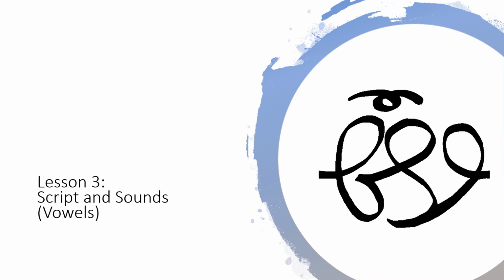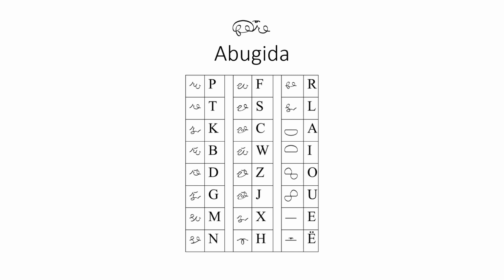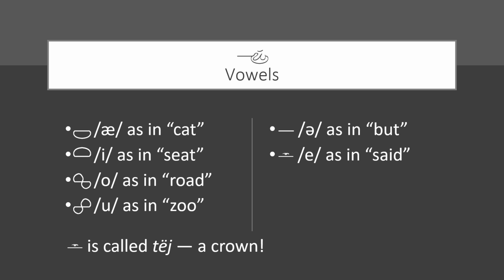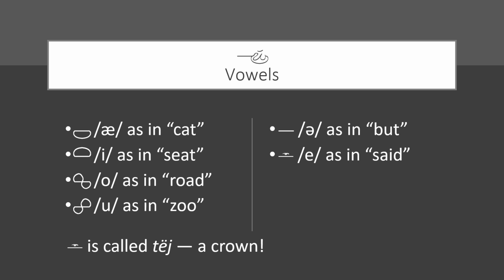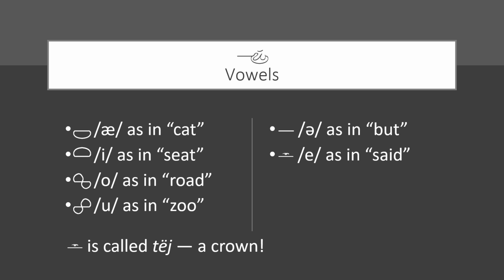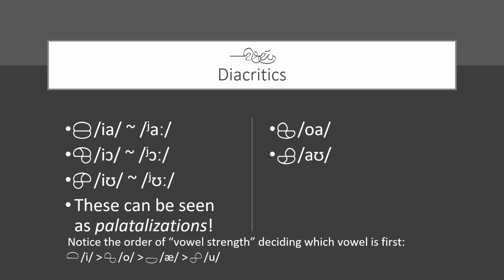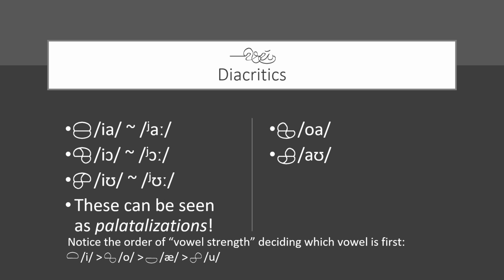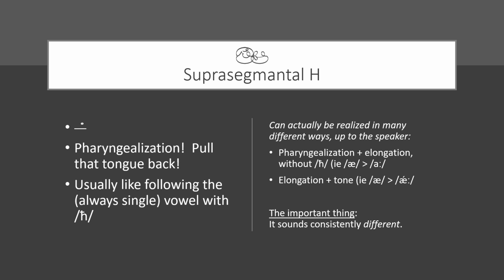Rën Language - Lesson 3 - Vowels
What makes vowels special in Rën?  How are they recognized and pronounced?